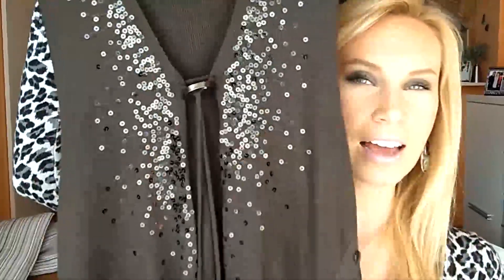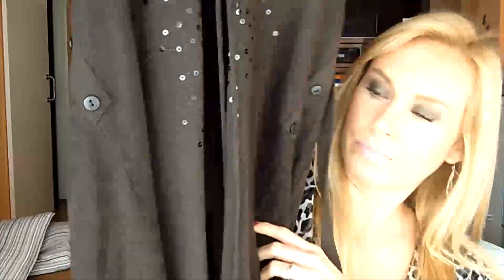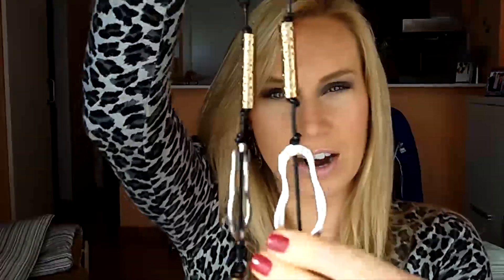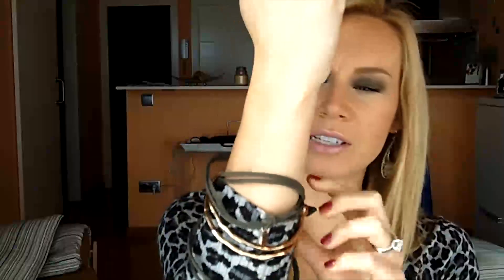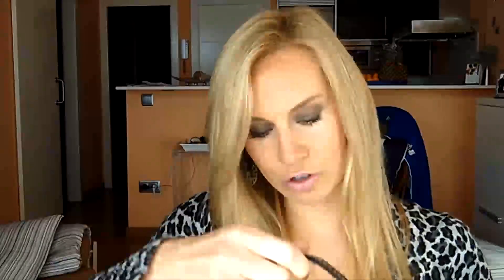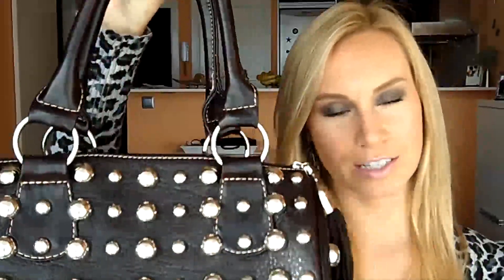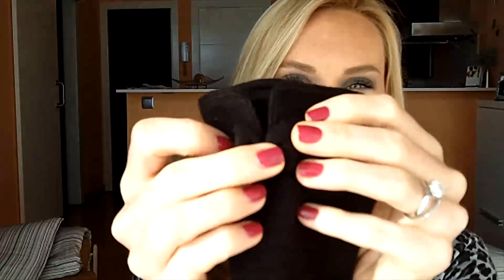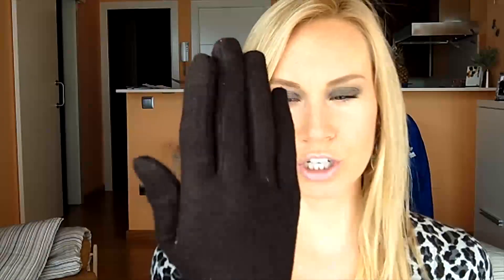Fashion Haul - Spain, Italy & Paris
As always, feel free to tell me your video requests in the comment section. I always love to hear from you!

DAILYBOOTH -- Photo updates daily!